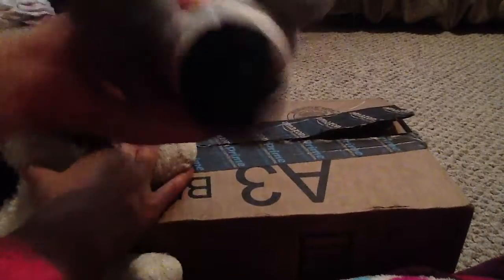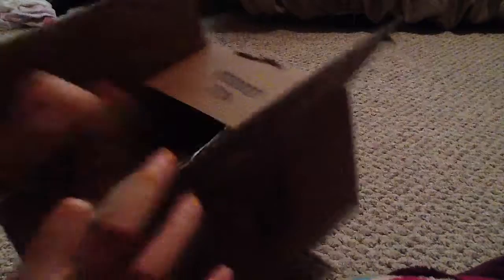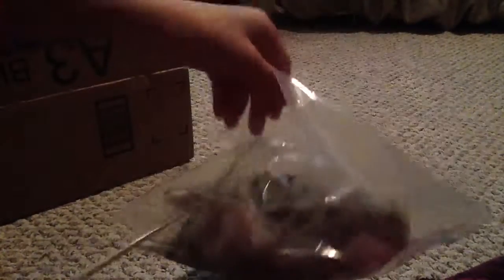Unboxing webkinz from amazon!!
Sorry didn't filmed the whole thing sorry